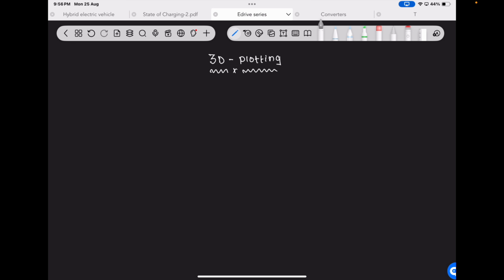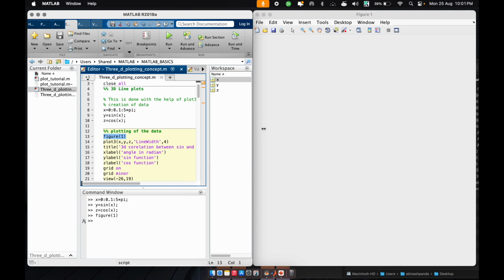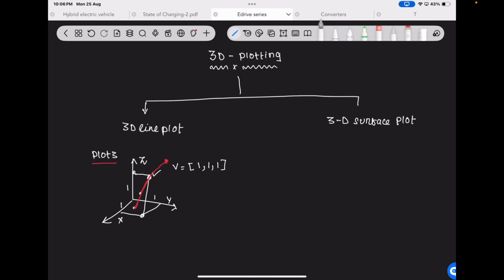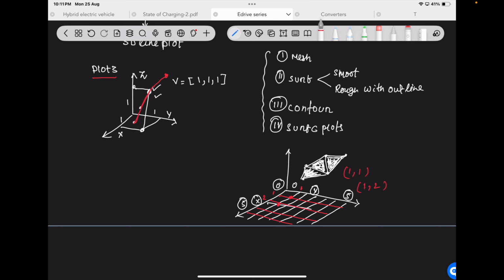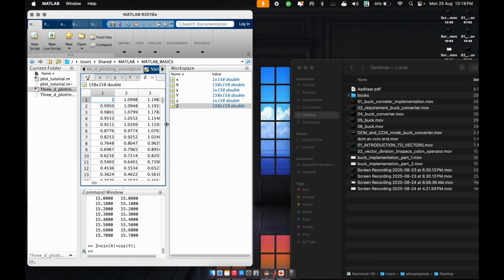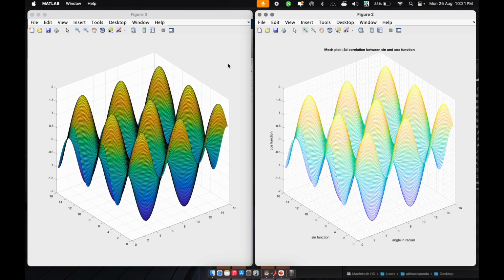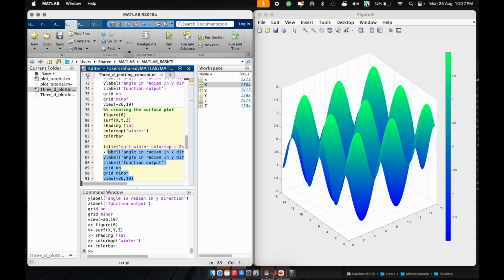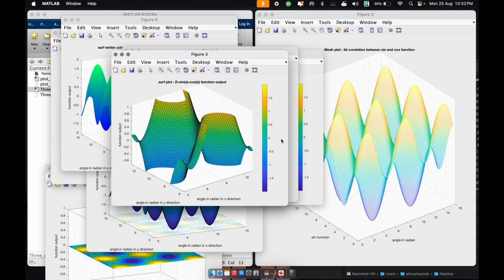MATLAB TUTORIAL | HOW TO DRAW 3D PLOTS IN MATLAB?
This video offers a comprehensive beginner’s guide to 3D plotting in MATLAB, covering key concepts and commands to create various types of three-dimensional visualizations such as line plots, surface plots, mesh plots, and contour plots. It explains how to generate 3D line plots using the plot3 command, and how to build intricate 3D surfaces by creating meshgrids and applying functions for Z-coordinates. The tutorial also demonstrates how to customize plots with titles, axis labels, grid settings, line widths, and viewing angles.

Further, the video explores differences between mesh and surface plots, including color filling and smoothing effects, and introduces contour plots for mapping 3D data onto 2D planes. Viewers learn how to combine multiple 3D plots in a single figure window and adjust colormaps to enhance graph readability. This detailed walkthrough empowers MATLAB users to effectively visualize complex data in three dimensions for enhanced analysis and presentation.